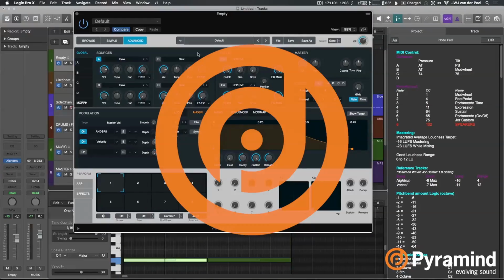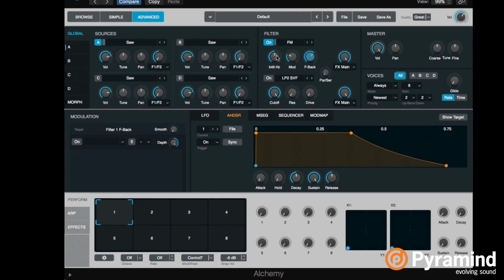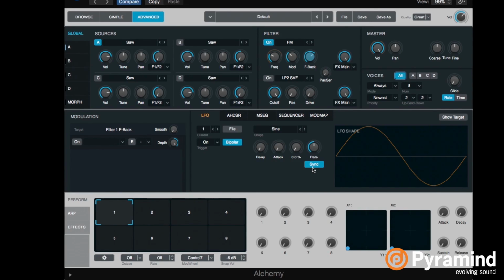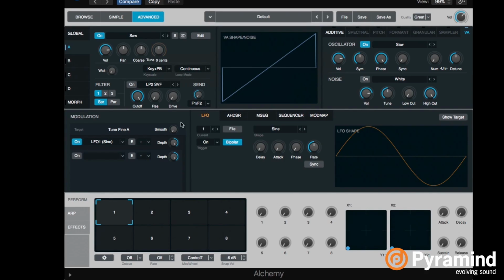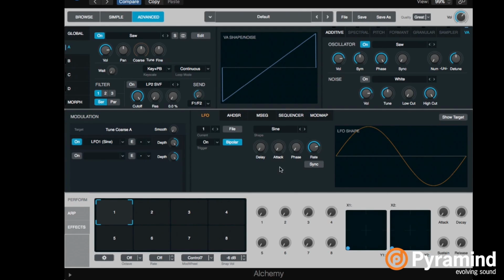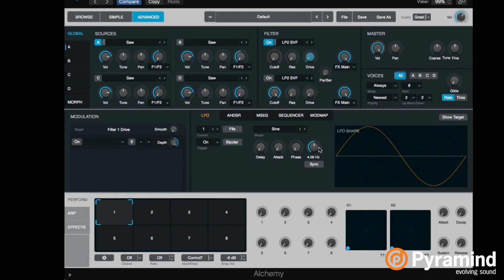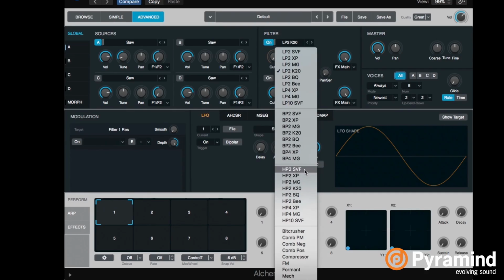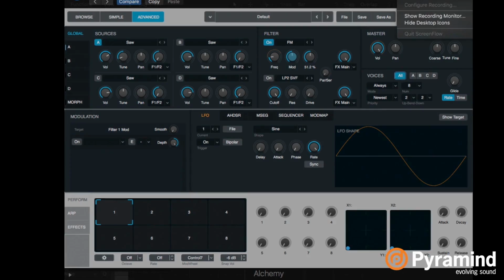FM Synthesis in Alchemy | Jor van der Poel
Pyramind mentor Jor van der Poel talks about various ways you can use FM synthesis in Alchemy.